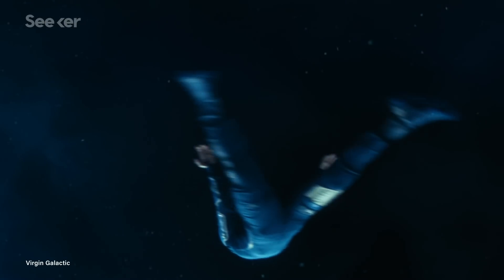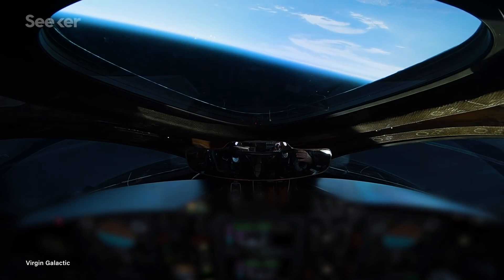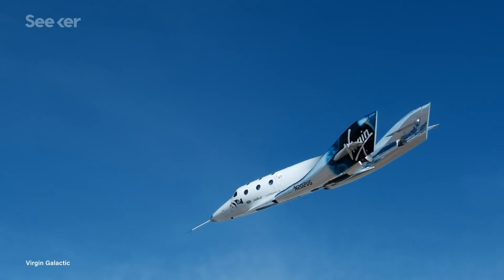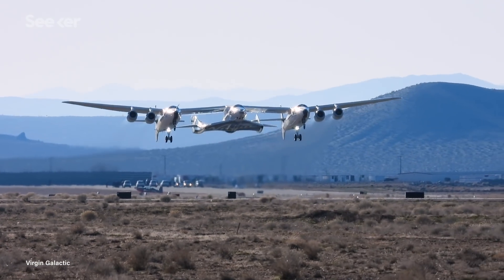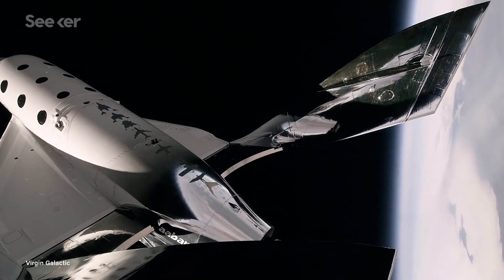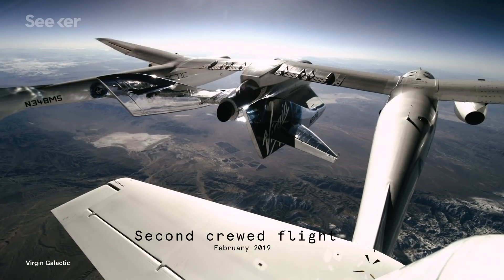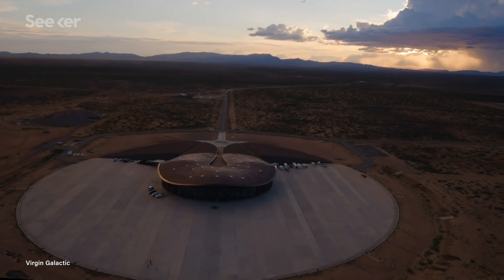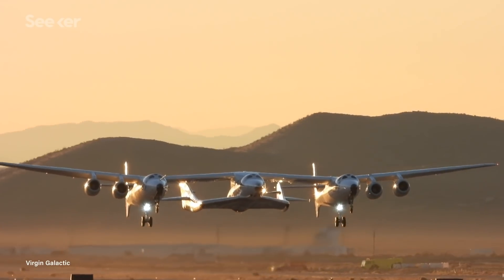How Virgin Galactic Plans to Send You to Space | Countdown to Launch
Space tourism is the next great frontier for mankind and Virgin Galactic is at the forefront with its innovative space planes.

For years, Virgin Galactic has been known as the trailblazer for space tourism, and the reveal of its brand new line of spacesuits (a partnership with Under Armour) only further solidified that fact.

The new spacesuits don’t look like the ones we are typically used to, and that’s because Virgin Galactic wants its passengers to be as comfortable and flexible as possible during suborbital flights.

With private companies like SpaceX, Boeing, and Blue Origin all developing innovative commercial rockets for human spaceflight, we are in the midst of what some call the “next-generation space race.”

And Virgin Galactic remains an ambitious contender by promising to send anyone, that’s right anyone, not just astronauts, to space as early as 2020. The spaceflight company promises a view like you’ve never seen before.

And while it’s no secret that Virgin Galactic has had some tragic setbacks including a ground explosion in 2007 and a fatal crash in 2014. After going back to the drawing board and conducting years of test runs, Virgin Galactic accomplished its first successful crewed flight in December 2018.

And then another successful spaceflight in February 2019 where the three crew members and NASA scientific payloads reached an altitude of about 89 kilometers above sea level.

Find out more about Virgin Galactic’s goal to make traveling to space more accessible and how the company plans to do so on this episode of Countdown to Launch.

Virgin Galactic: Mission
"Virgin Galactic operates the reusable SpaceShipTwo spaceflight system. This consists of WhiteKnightTwo, a custom-built, carrier aircraft, and SpaceShipTwo, the world’s first passenger carrying spaceship to be built by a private company and operated in commercial service."

This Is the Free Jumpsuit You’ll Get With a $250,000 Ticket to Space
"For its garments, Virgin Galactic enlisted Under Armour, the maker of high-performance sportswear, to develop the out-of-the-world garb. Virgin Galactic wants its passengers not only to look good but also to feel comfortable to fully appreciate the flight, which will soar to an altitude of more than 50 miles."

"Virgin Galactic, Richard Branson’s space-tourism venture, is preparing for liftoff as a publicly traded company. Social Capital Hedosophia Holdings Corp., a special-purpose acquisition company, or SPAC, is planning to invest roughly $800 million in Virgin Galactic for a 49% stake."